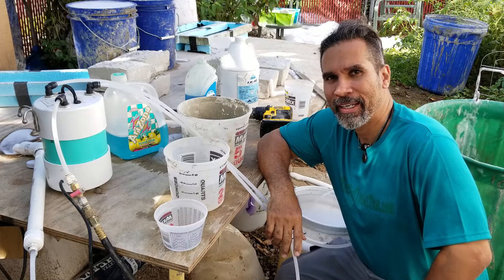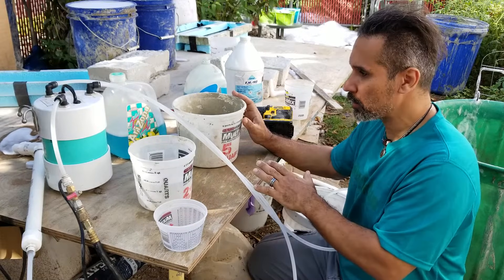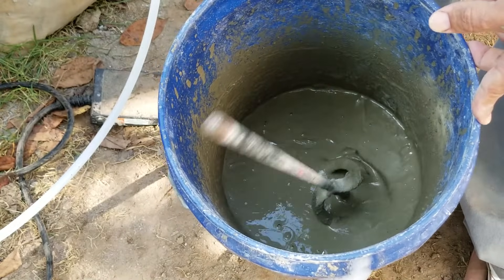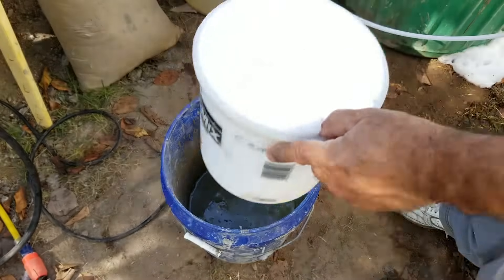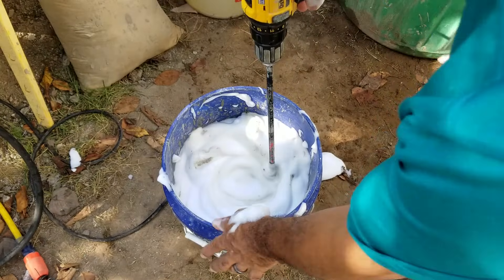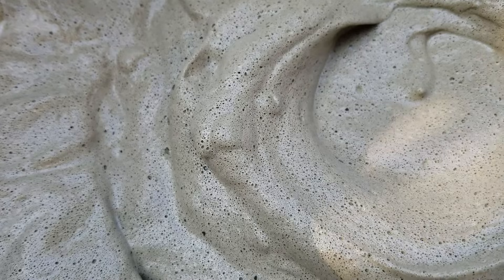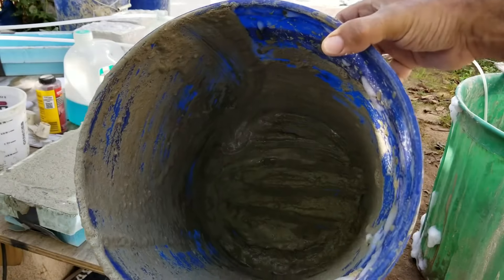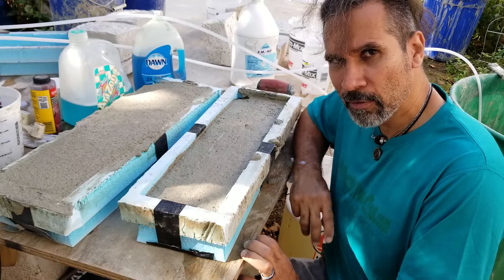How To Make Aircrete Part 2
For the List of Tools I use & Recommend for Aircrete & More, click on the Amazon link: